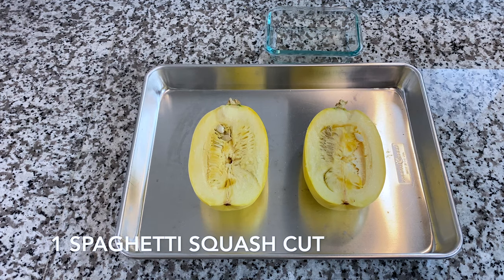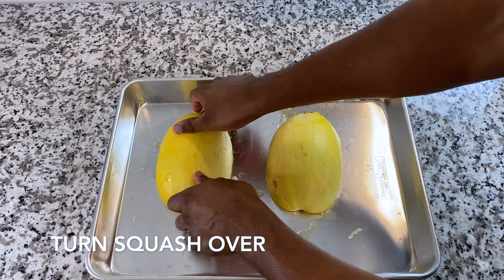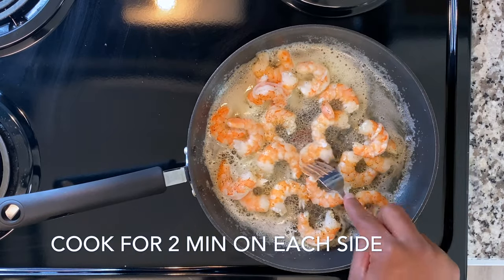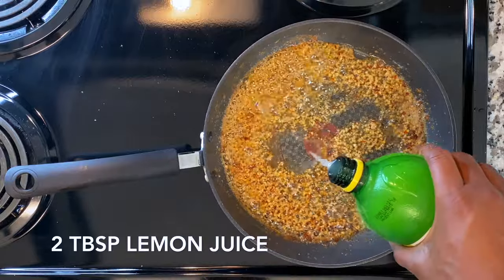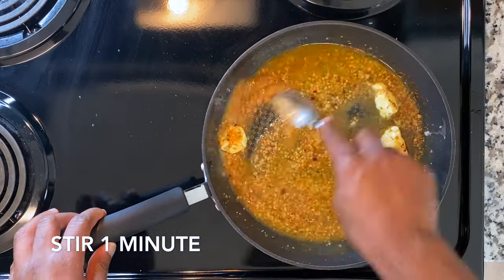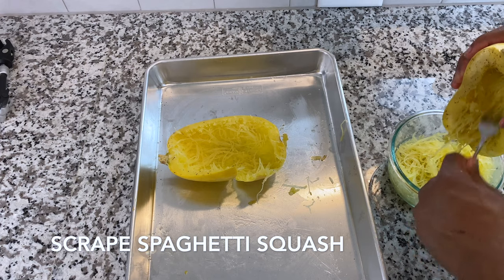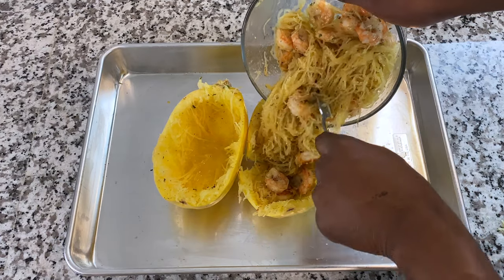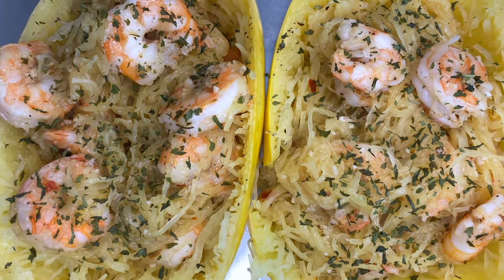EASY LOW CARB SPAGHETTI SQUASH SHRIMP BOATS | SPAGHETTI SQUASH RECIPE | STUFFED SPAGHETTI SQUASH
LOW CARB SPAGHETTI SQUASH SHRIMP BOATS | SPAGHETTI SQUASH RECIPE | STUFFED SPAGHETTI  SQUASH

WHATS UP EVERYONE THIS RECIPE WAS INSPIRED BY FOOD NETWORK. HOPE YALL ENJOY

1 medium spaghetti squash (about 2 1/2 pounds)

2 teaspoons olive oil

1 pound large shrimp (16/20), peeled, deveined and tails removed

1 stick (8 tablespoons) unsalted butter

1 tablespoon grated garlic (about 4 cloves)

1 teaspoon crushed red pepper flakes, plus more for serving

1/3 cup dry white wine

2 tablespoons freshly squeezed lemon juice

1 tablespoon chopped flat-leaf parsley, plus more for serving

Freshly grated Parmesan, for serving